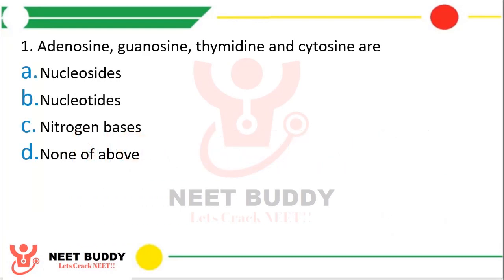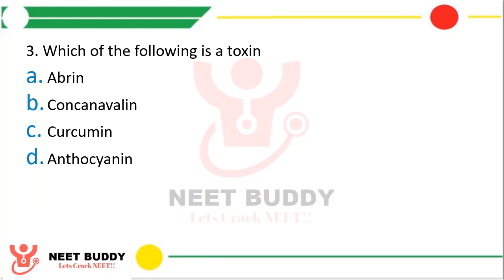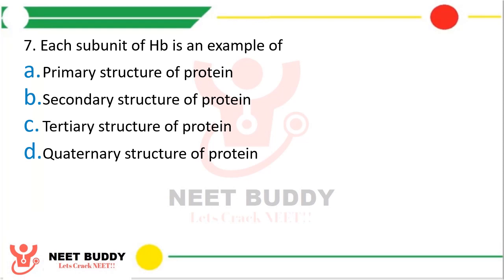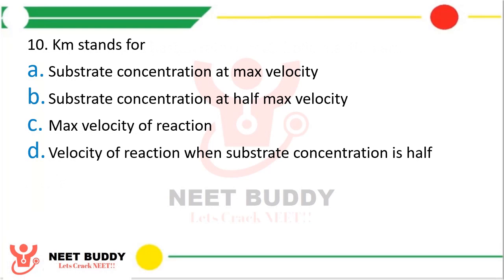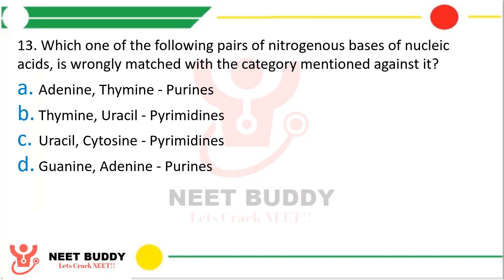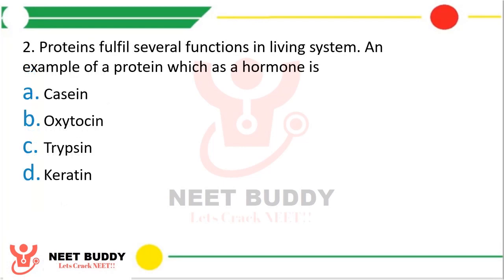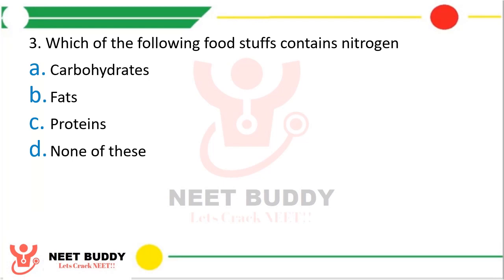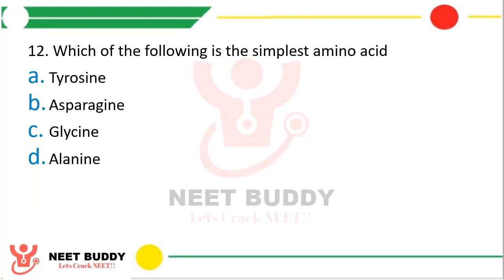NEET 2022 Daily MCQs Practice || BIOMOLECULES || NEET 2022 Questions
If you have any doubts regarding the following, you are at the right place-